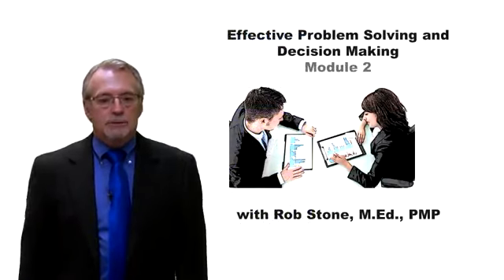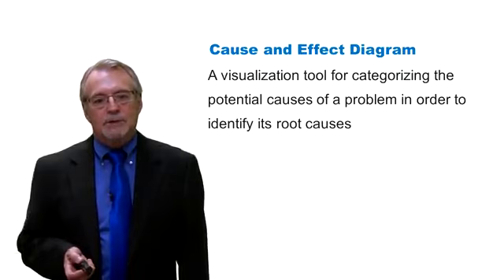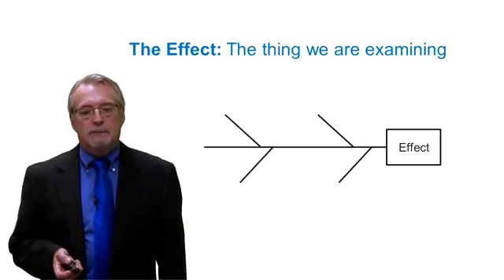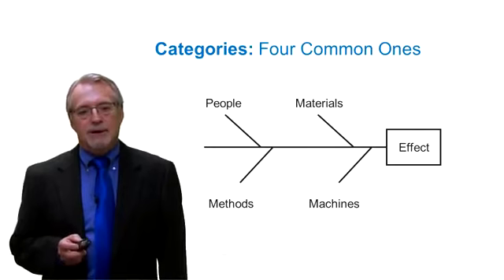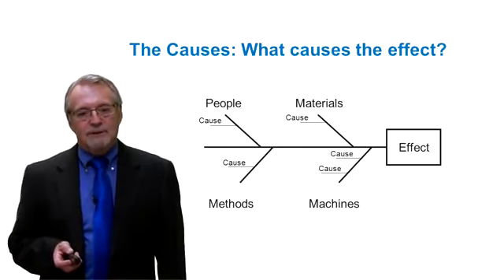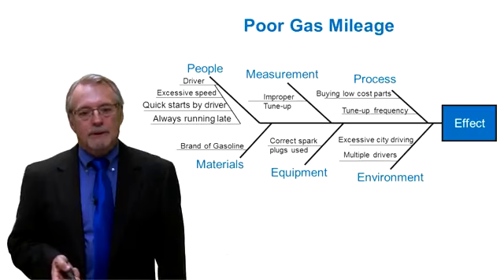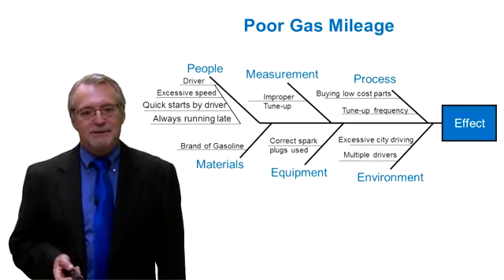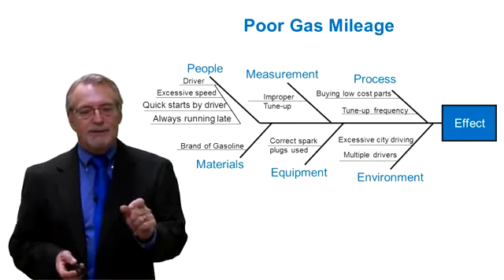Cause and Effect Diagram